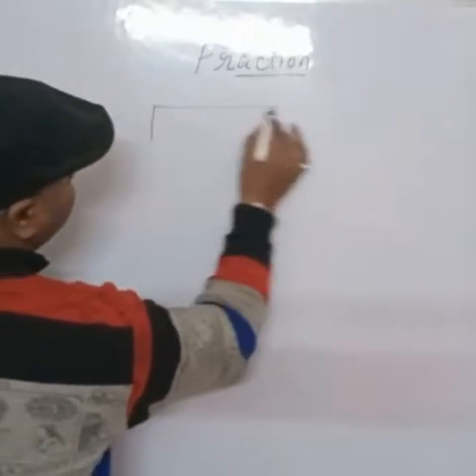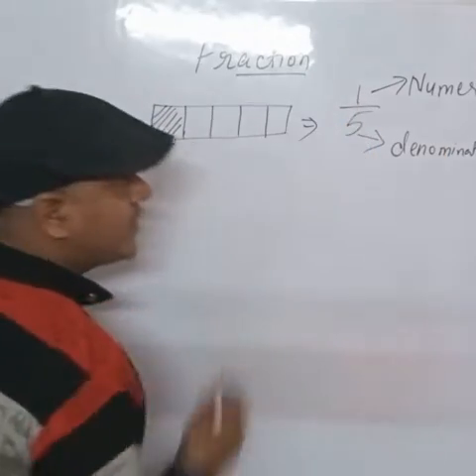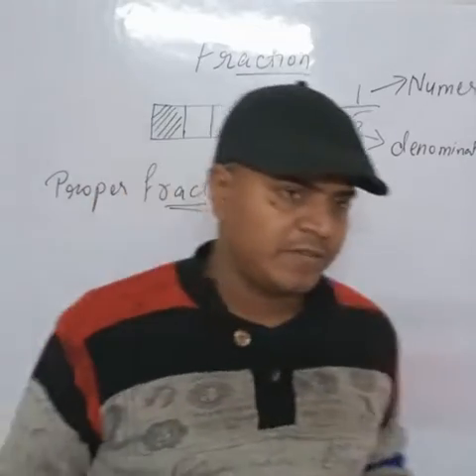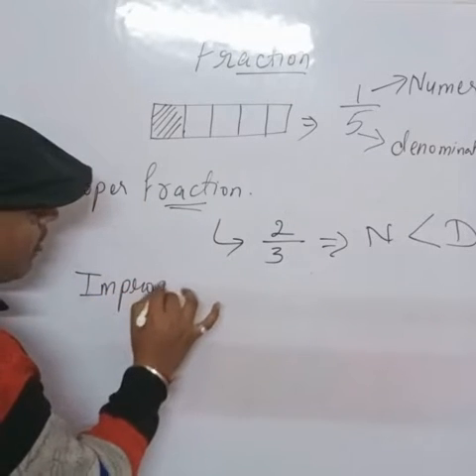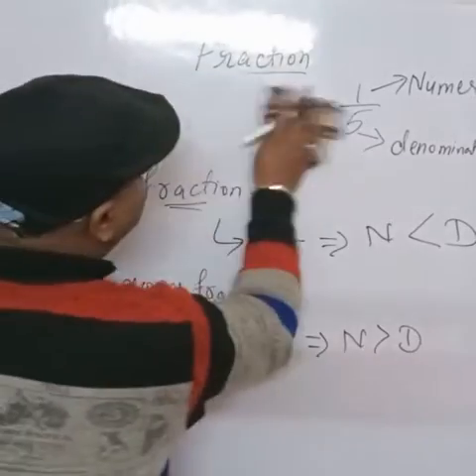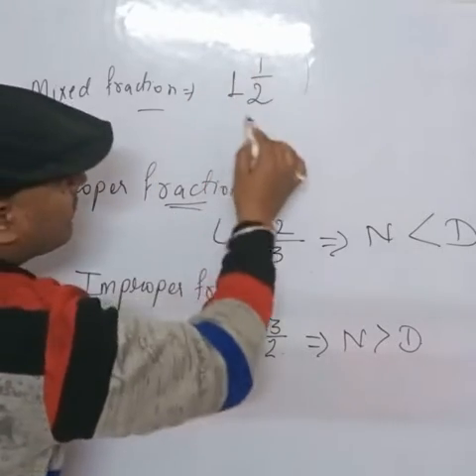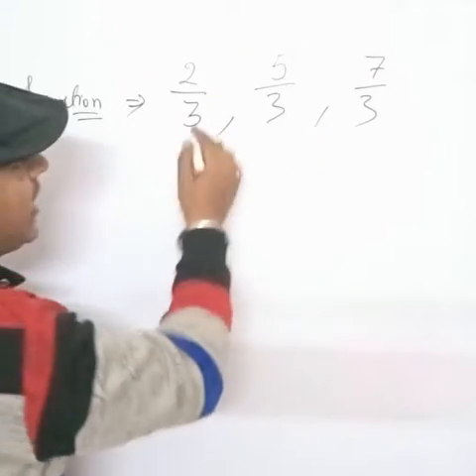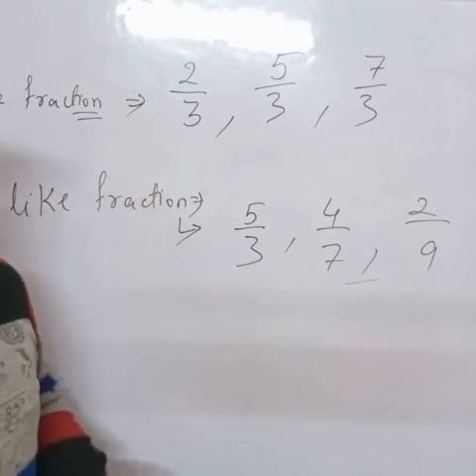fraction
concept of fraction